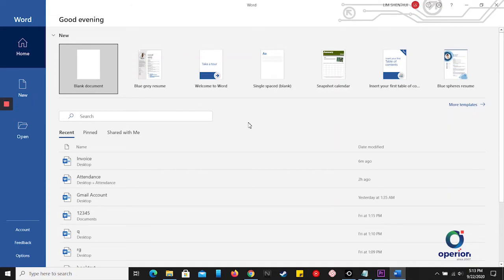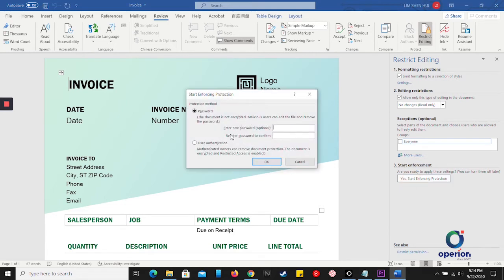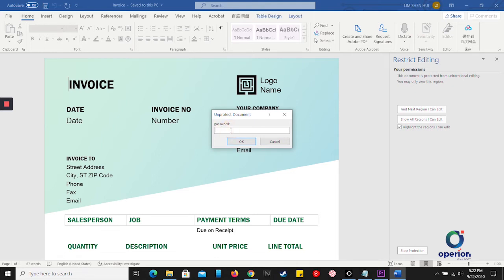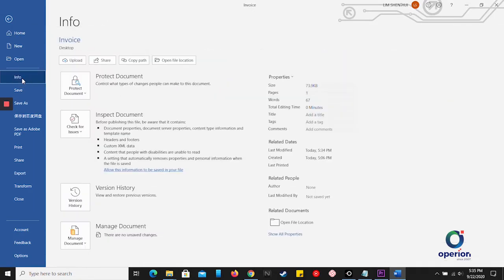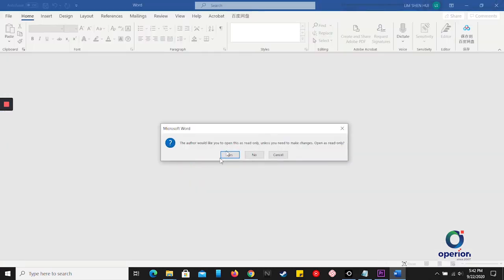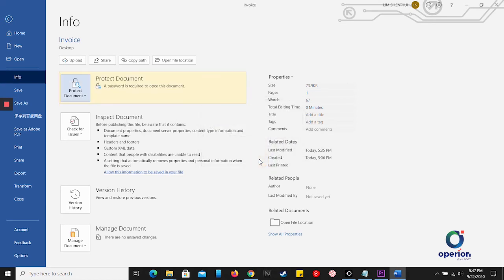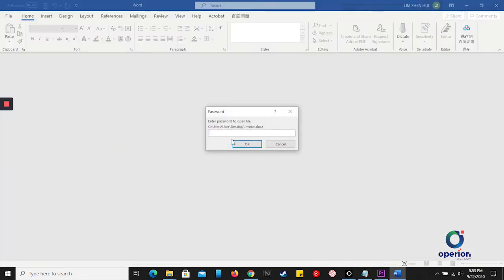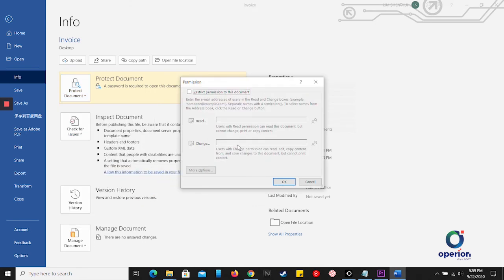How To Protect Word Document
In this tutorial, learn how to keep your Word document safe by password protecting your document. You'll only be able to open the file using the password that you set.

Video Contents:
-Restrict from editing Word document.
-Make document in read-only mode.
-Set password for a Word Document.
-Restrict or set permission of the Word document from your organization.